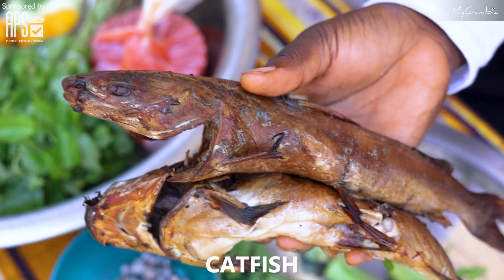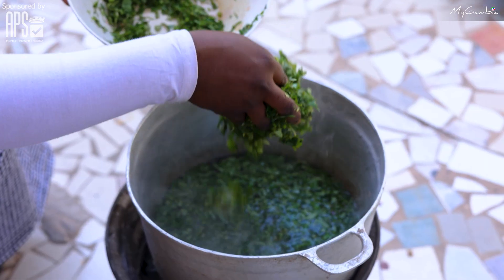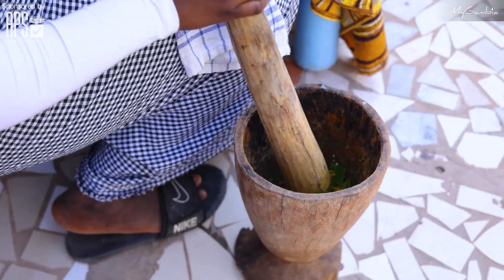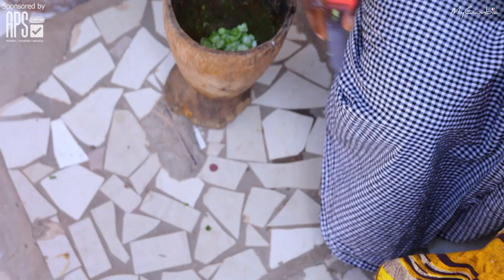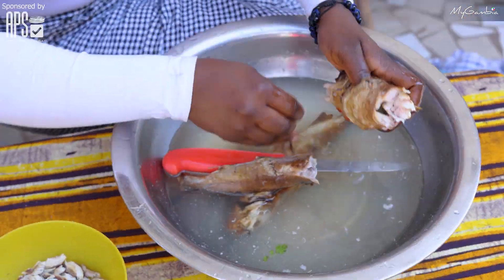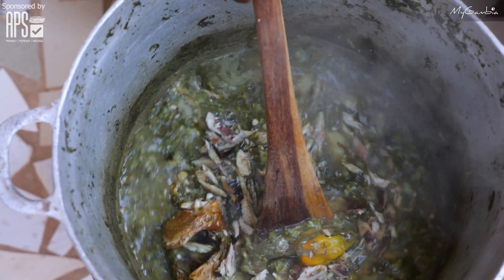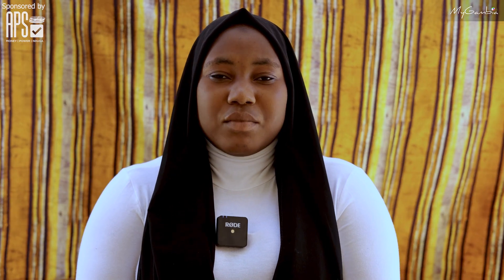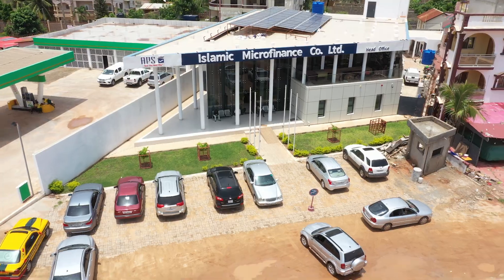How to cook traditional Gambian dish: Soupa Kanja | Recipe | My Gambia | My Magazine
Aspecial dish Gambians love is supa kanja, which is prepared with okra as the main ingredient. There are many recipe variations, mainly depending on the ingredients available. Apart from fish, you can add beef meat and various green leaves or cook it without it. The recipe we prepared for you contains okra, jute leaves, and fish, but feel free to improvise and find your best combination of ingredients.

Do you want to know more about The Gambia, its people, places, culture, food and much more?
It will help you to explore and make a list of where to stay, what to do & see and where to eat from your living room.

How much does it cost? Absolutely NOTHING.